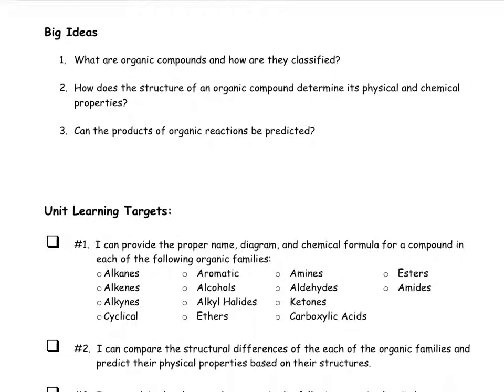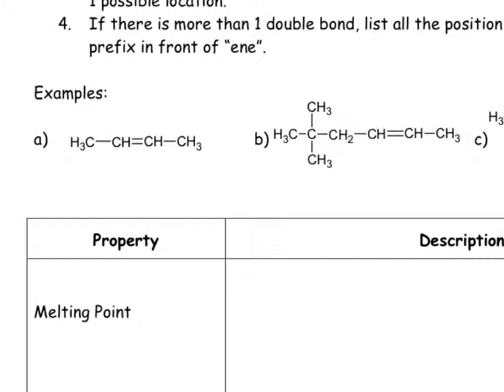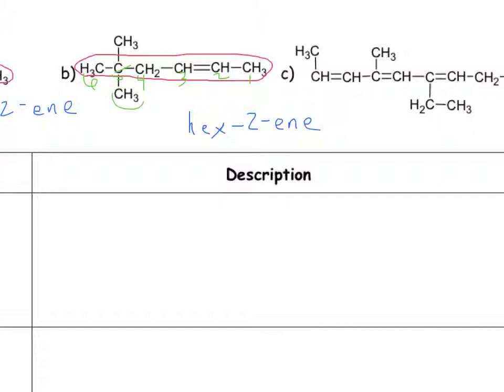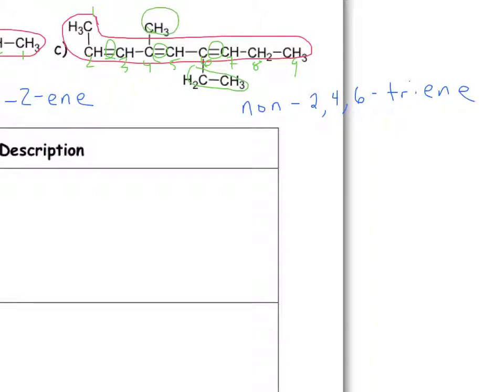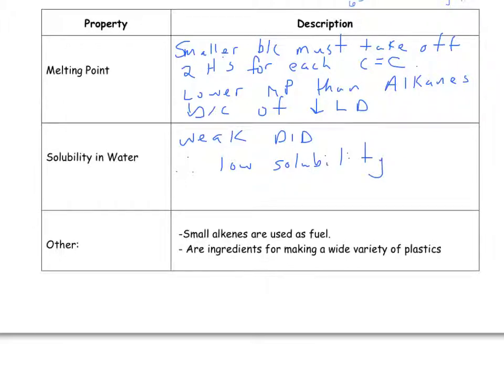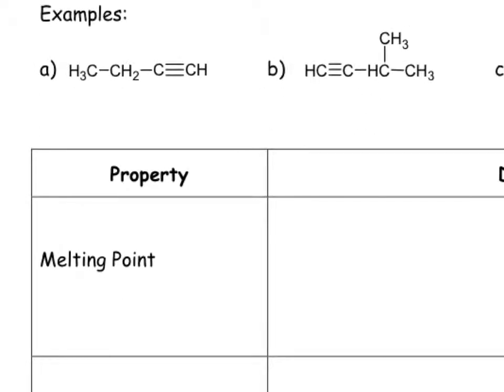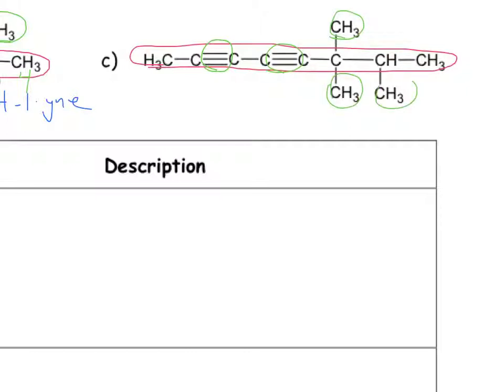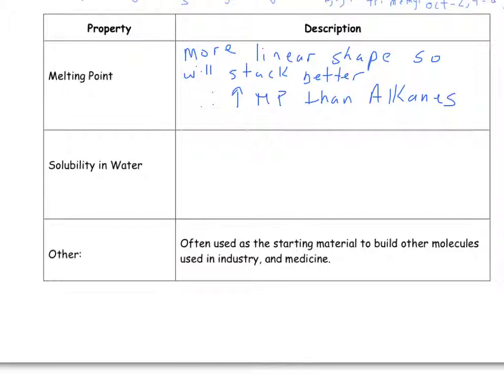Alkenes, Alkynes, Cyclical and Aromatics 1